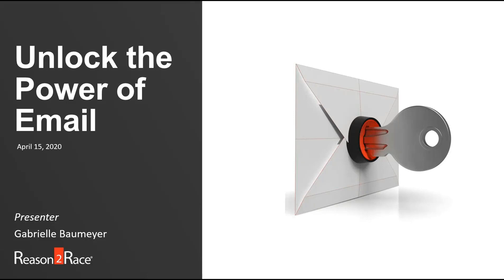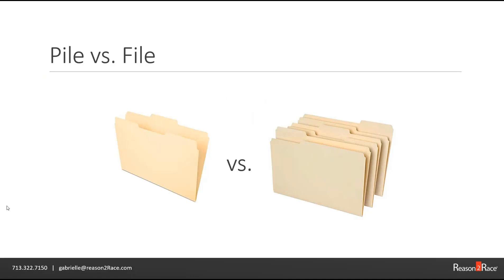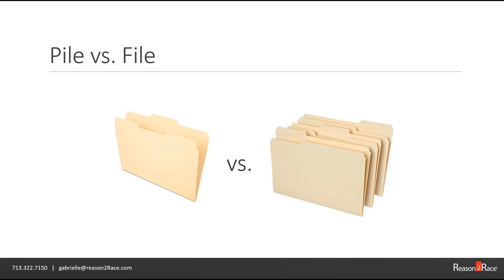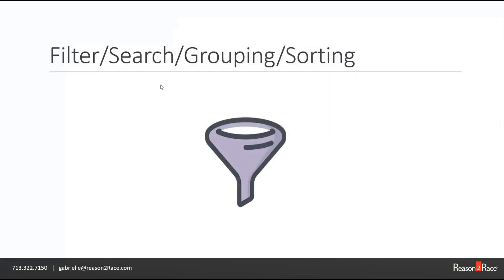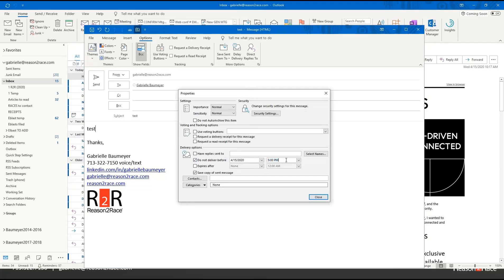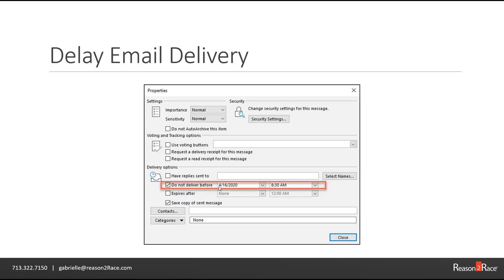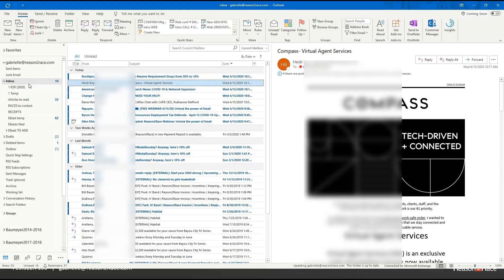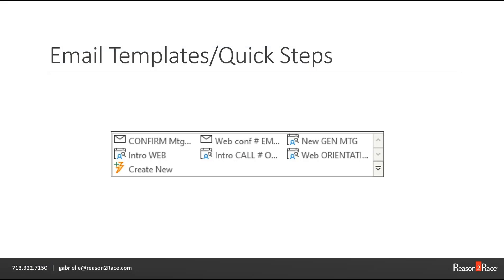WEBINAR: Unlock the Power of Email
CLICK index to quickly access each topic:
00:00 – 01:00 Introduction
01:00 – 05:10 Agenda
05:10 – 14:57 Pile vs. File
14:57 – 24:40 Filter/Search/Grouping/Sorting
24:40 – 34:50 Delay Email Delivery
34:50 – 42:10 Email Filing Rules
42:10 – 55:12 Email Templates/Quick Steps
55:12 – Questions/Contact Information